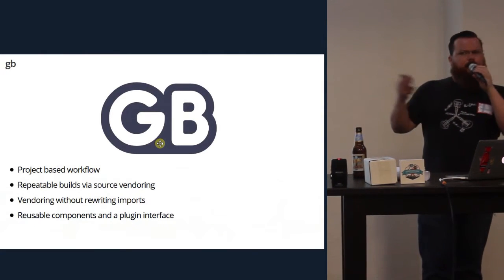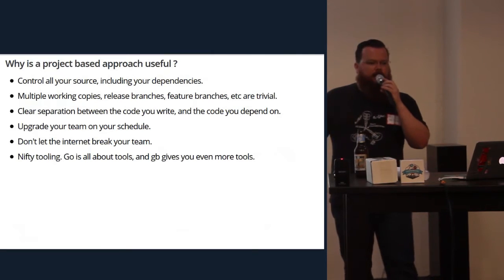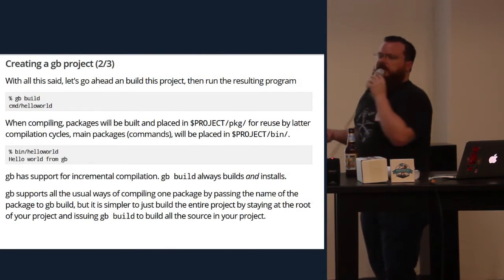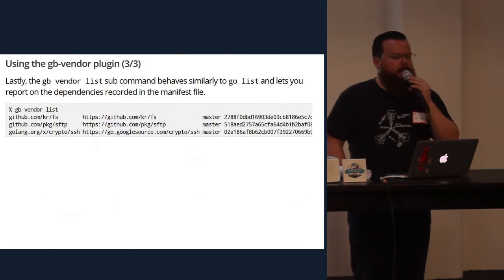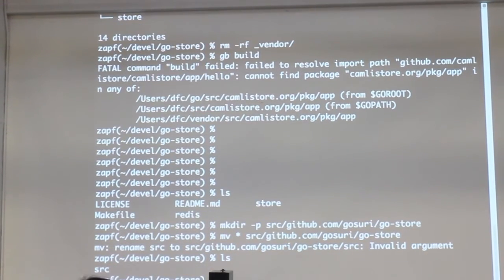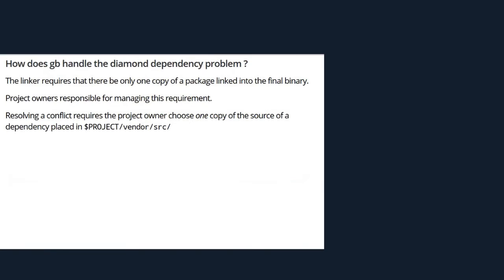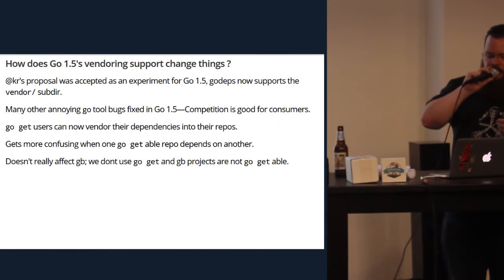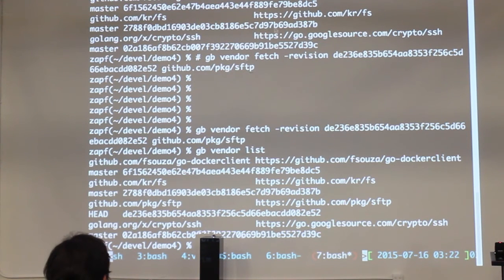Intro to gb, a Project-based Build Tool for Go by Dave Cheney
In this talk Dave Cheney will talk about gb, a new build tool that uses a project-based approach to building, testing, and dependency management. The key idea to the approach is that we want to divide the repeatable builds via source vendoring, and this is important because it's vendoring without rewriting reports. gb is a set of rewritable components, and you have a set of libraries that lets you build Go code directly. Its two main differences is that gb is not a wrapper around the go tool and it doesn't have to use $GOPATH.